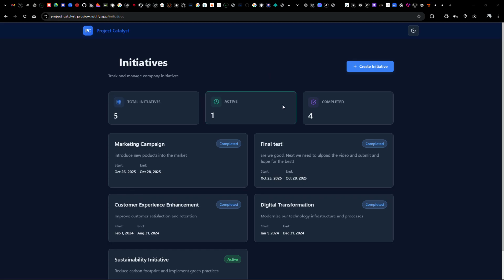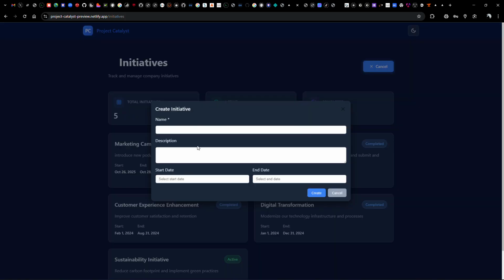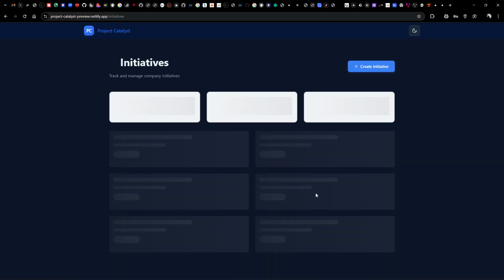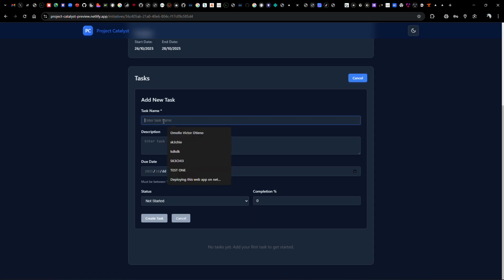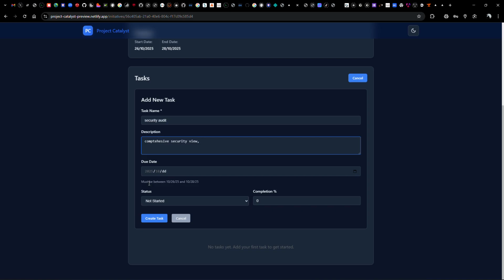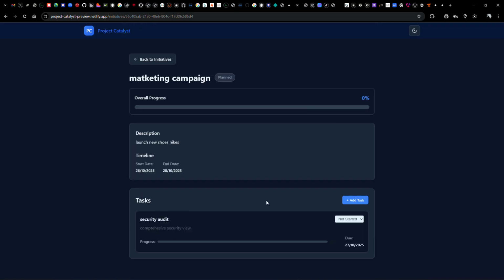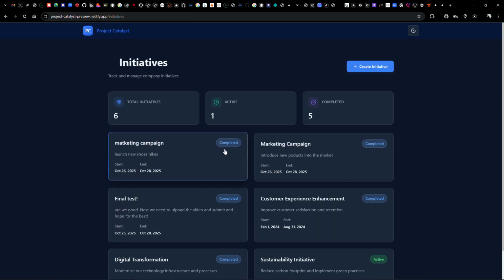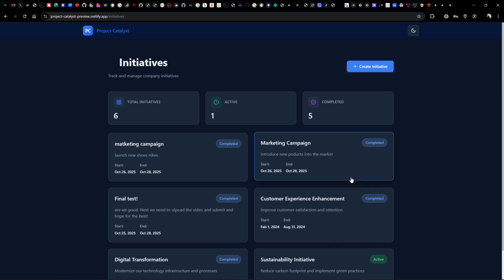PROJECT CATALYSE OMOLLO VICTOR VIDEO